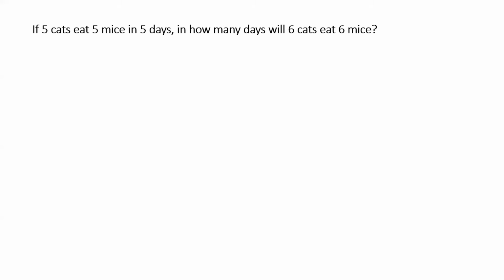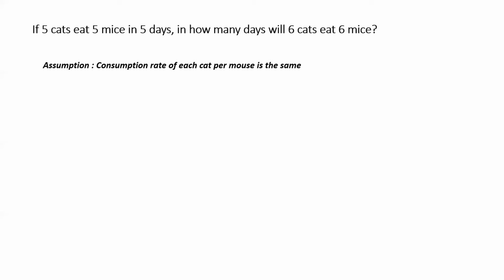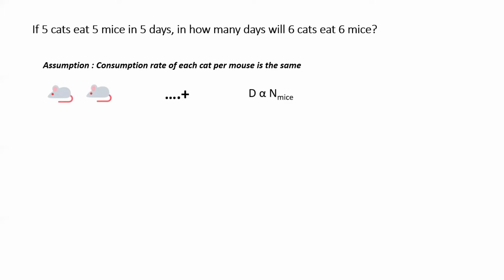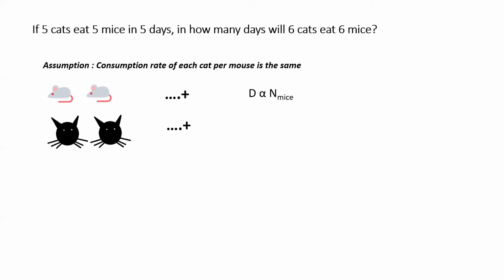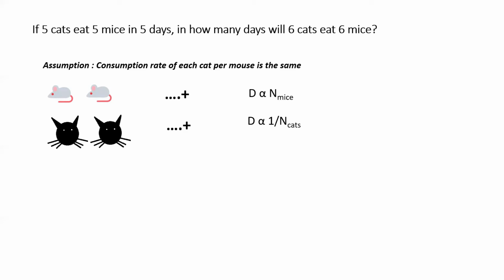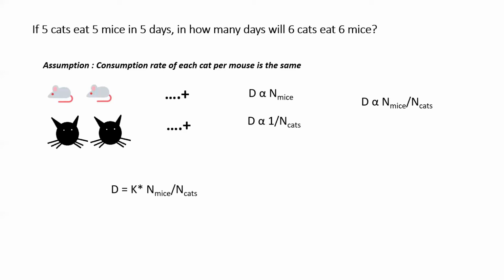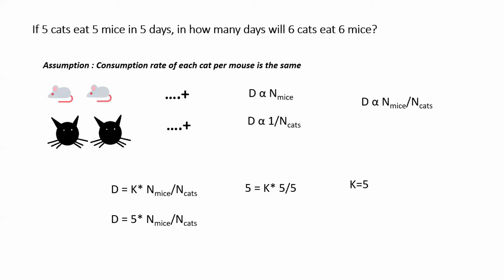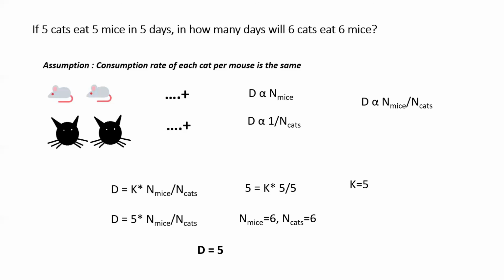Algebra: Constant of Proportionality for Direct Variation| GRE, GMAT, SAT, ACT, CAT,High School math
In this video we learn the concept of constant of proportionality while solving a fun cat and mouse problem.